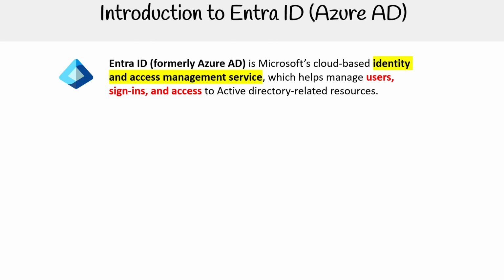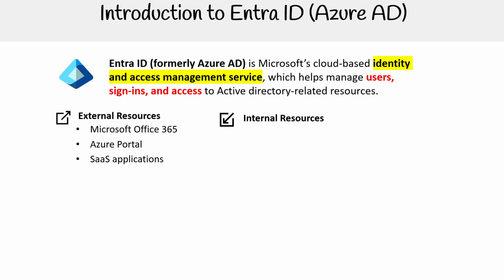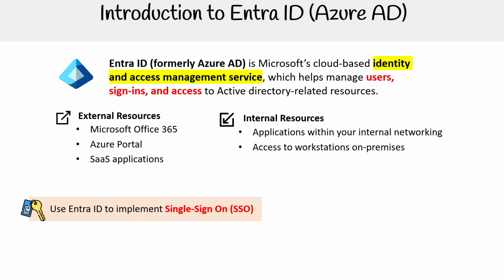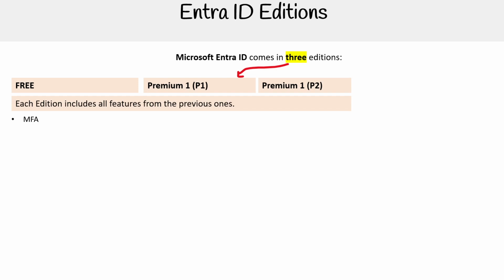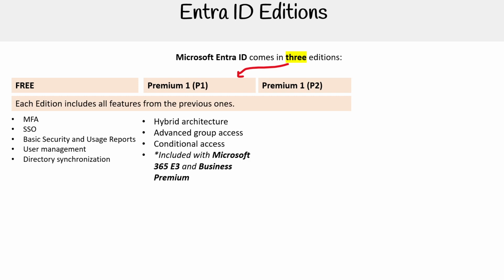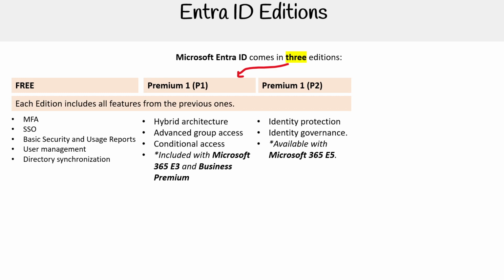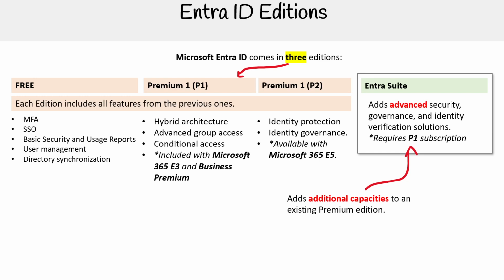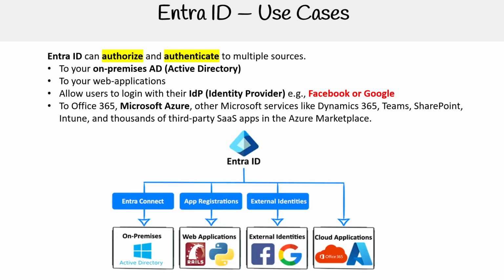Introduction to Entra ID - Azure Course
Get an overview of Microsoft Entra ID, previously known as Azure AD. Understand its core features and how it helps manage identities and secure access to applications.